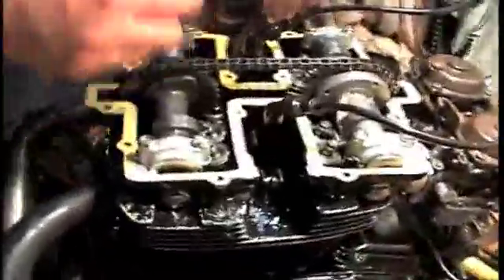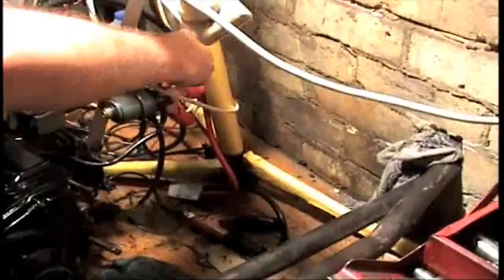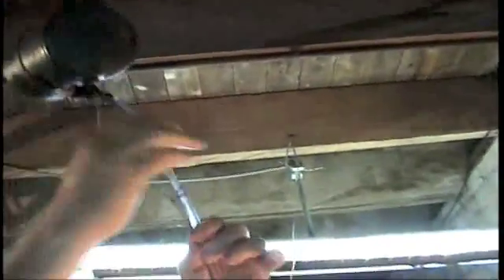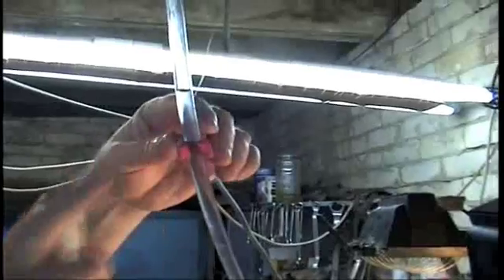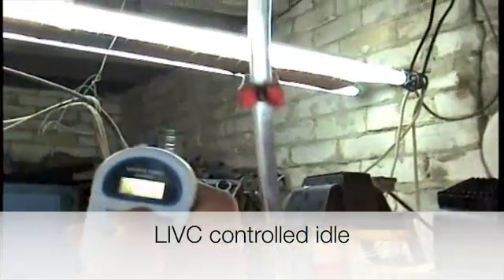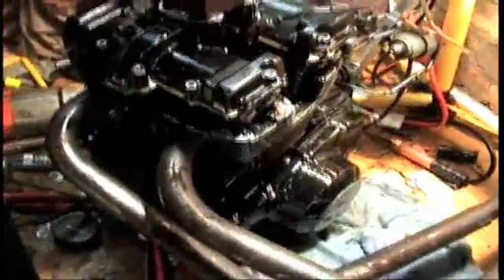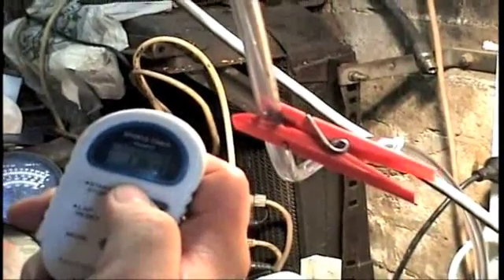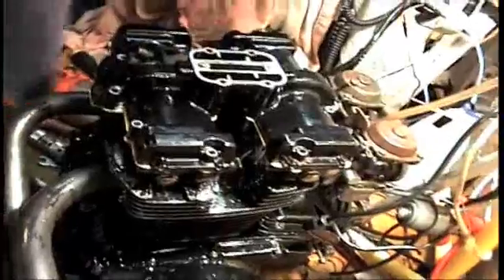7 - Fuel consumption - LIVC vs Throttle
Fuel consumption - LIVC vs Throttle